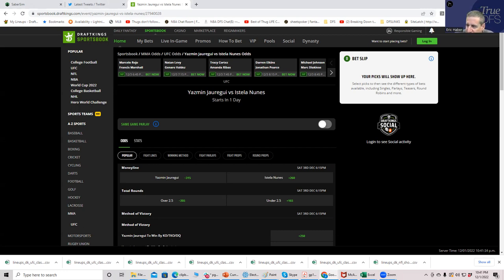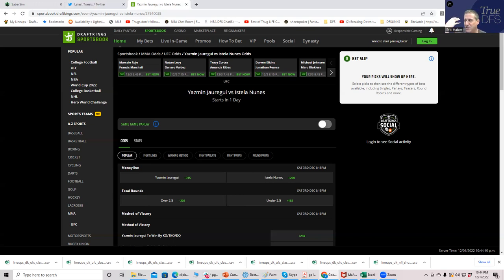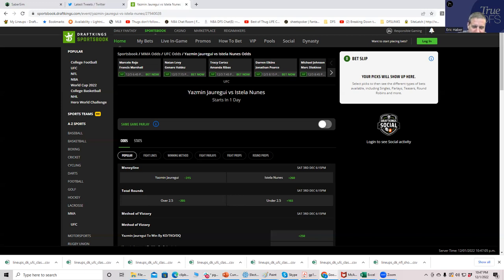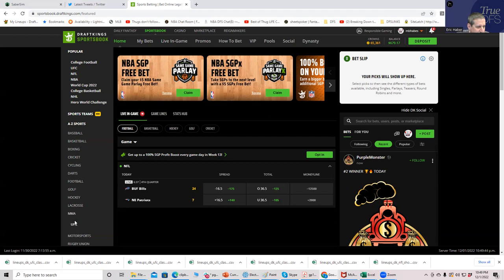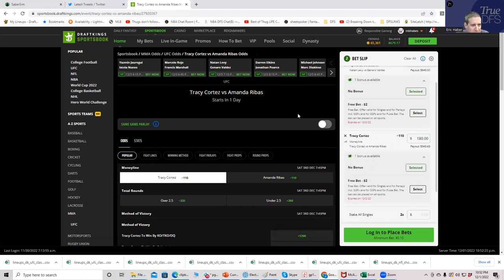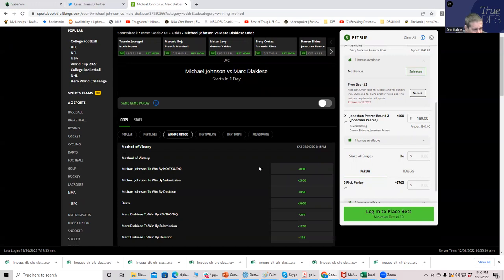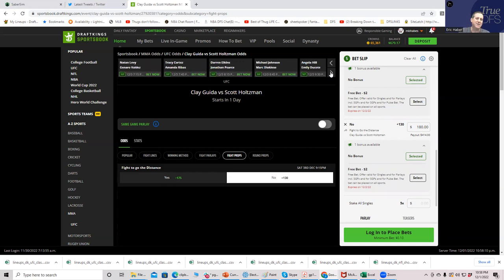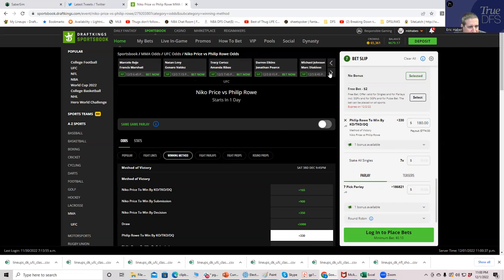MMA BETTING BREAKDOWN FOR DECEMBER 3, 2022